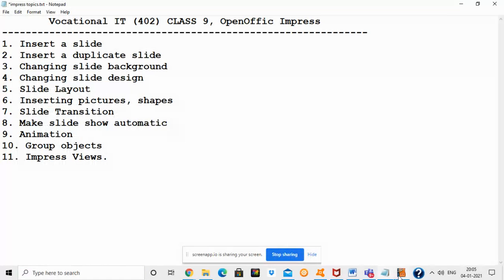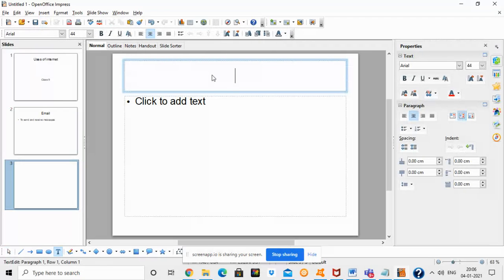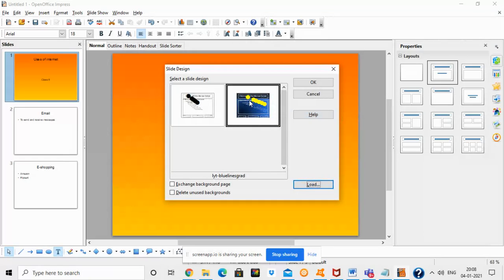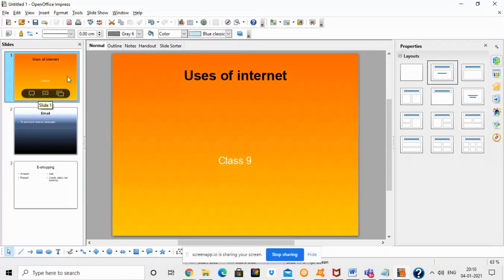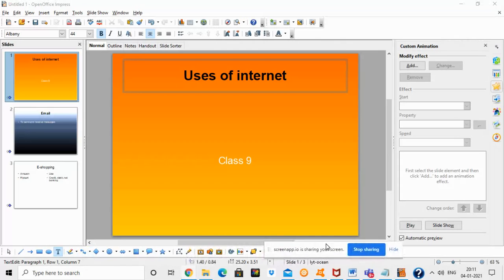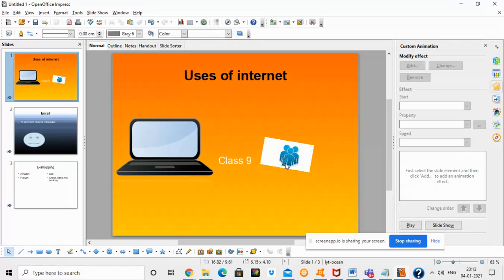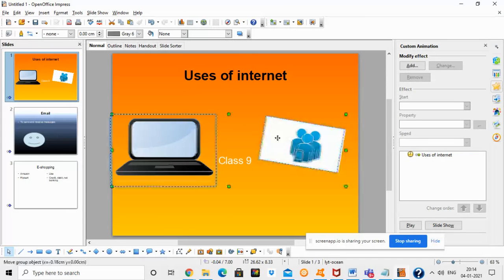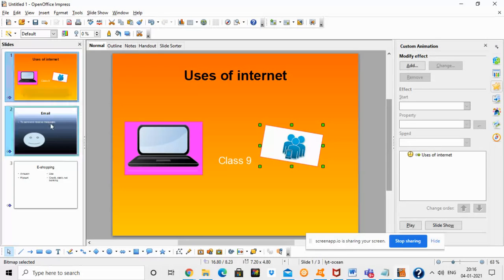Open Office Impress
Vocational IT (402) CBSE Class 9